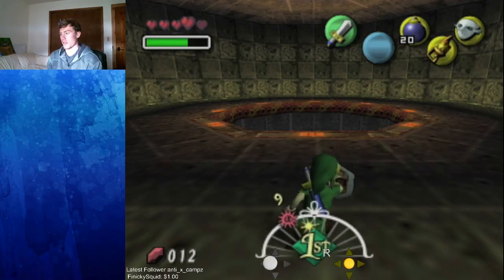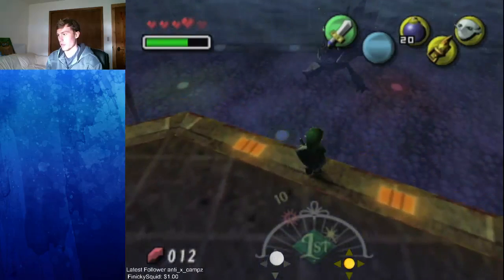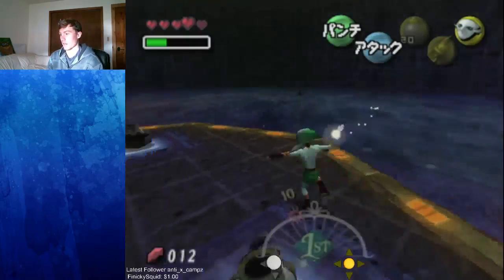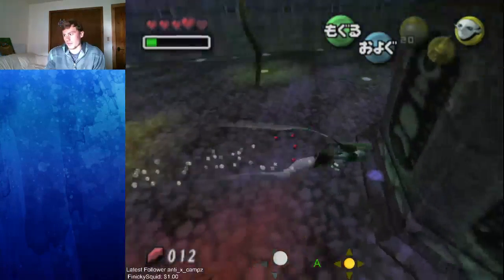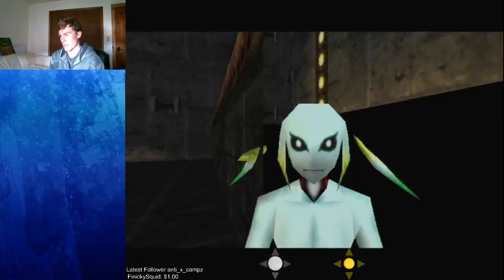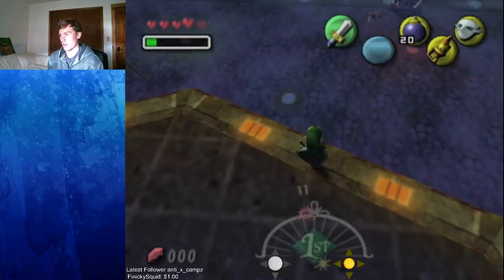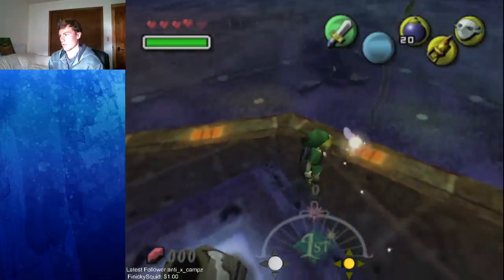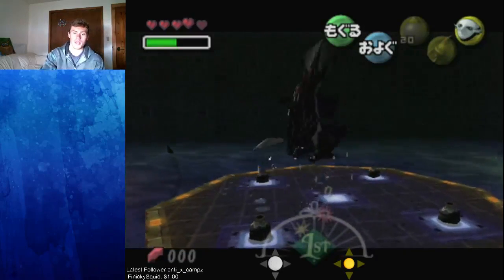Gyorg Fast Strat